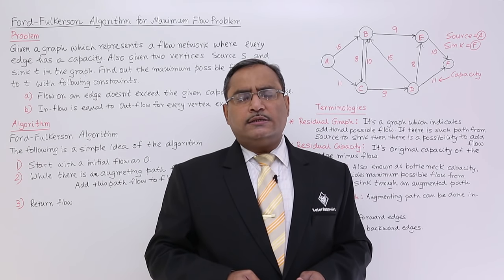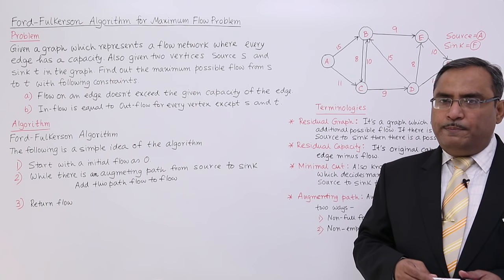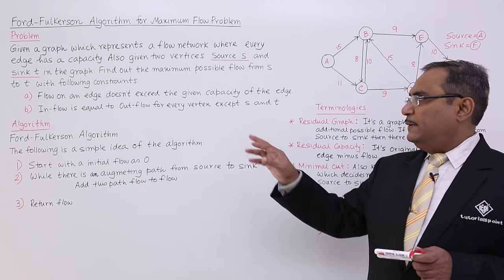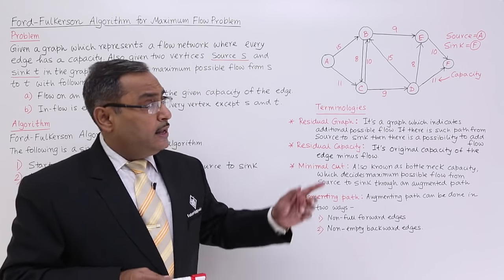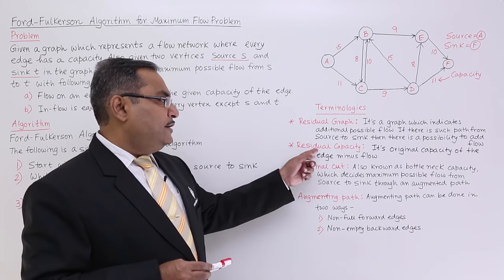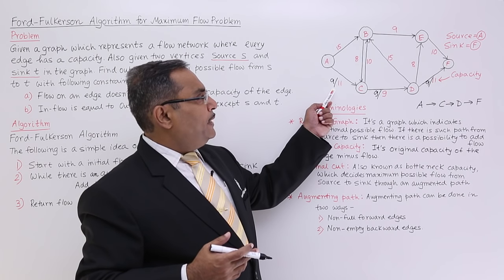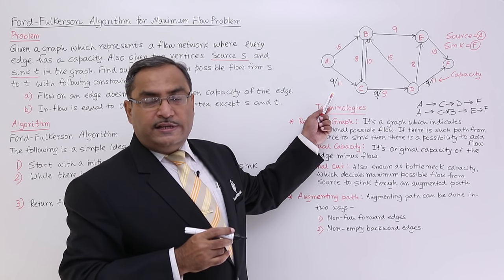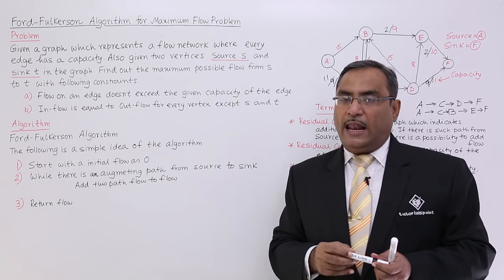Ford Fulkerson Algorithm for Maximum Flow Problem